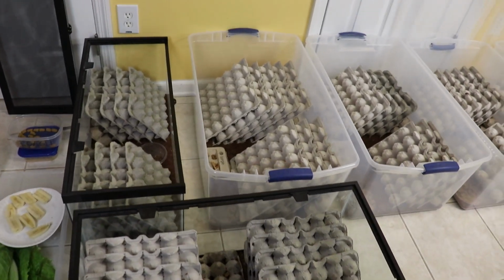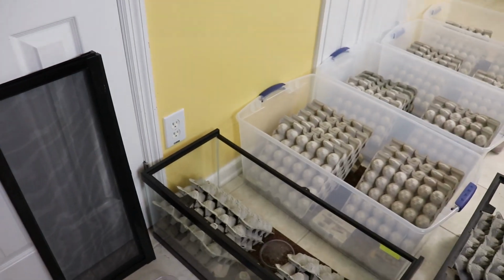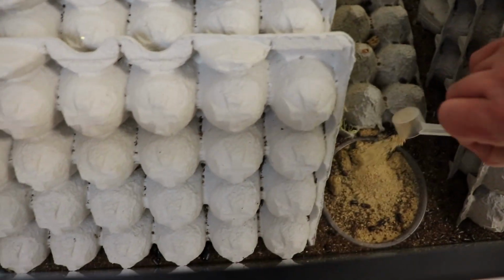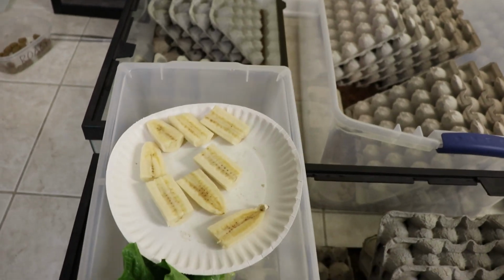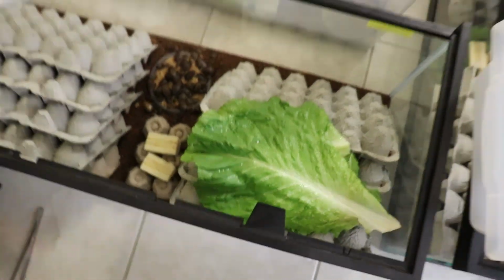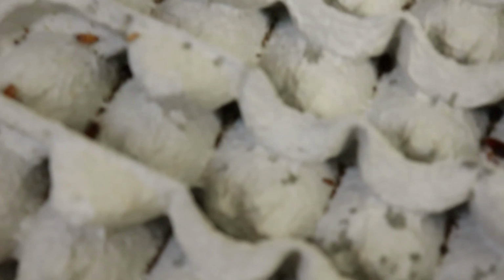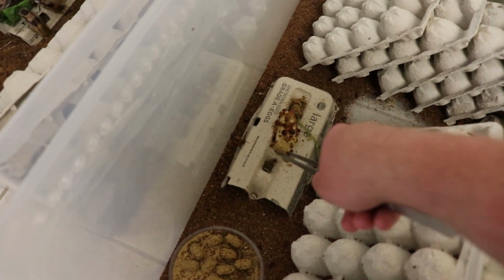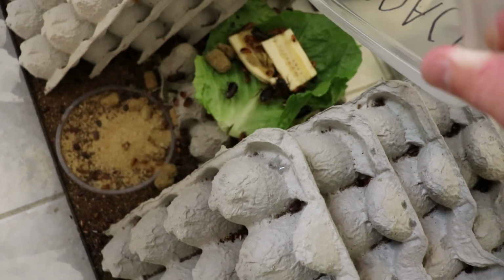Breeding Feeder Roaches For Reptiles And Amphibians - Benjamin's Exotics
In today's video we take a look at how we breed feeder roaches for reptiles and amphibians here at Benjamin's Exotics.